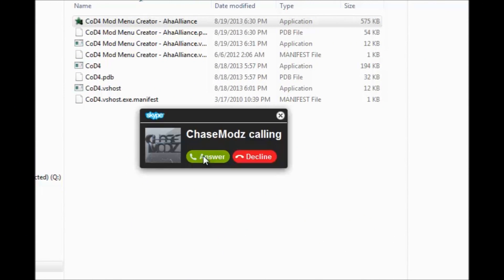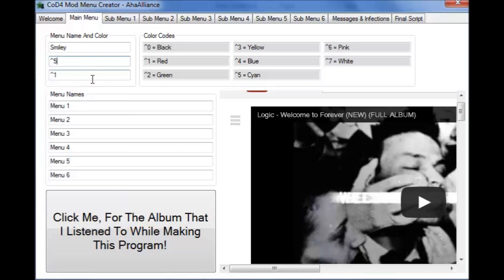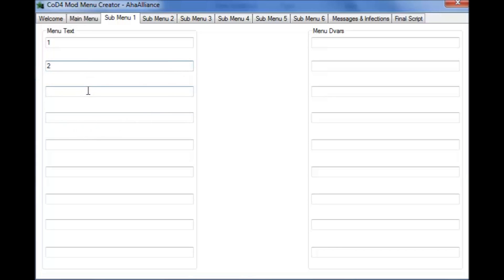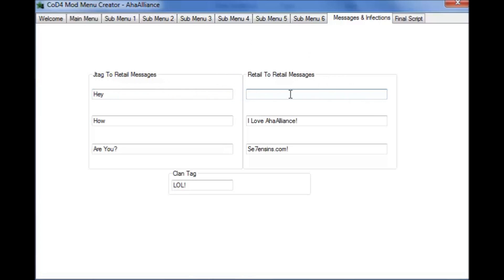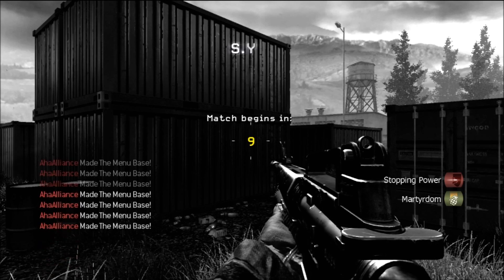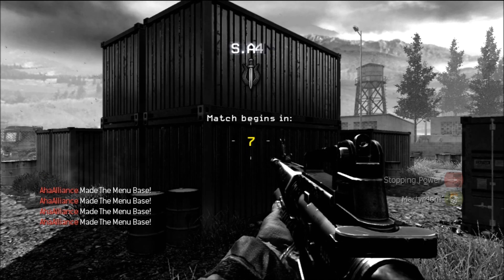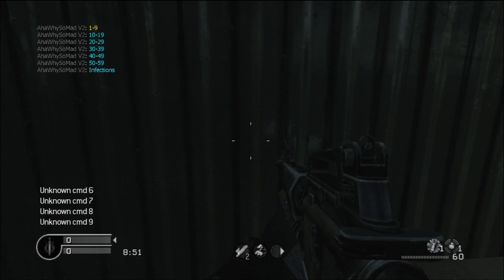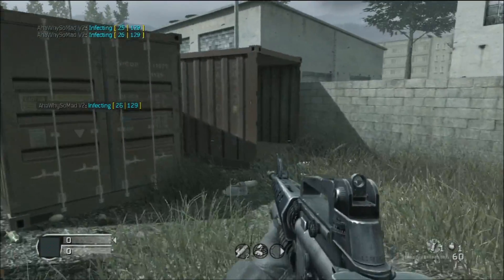C# | CoD4 Mod Menu Creator | Download | Actually Works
▂ ▃ ▅ ▆ █●Open Me!●█ ▆ ▅ ▃ ▂

Aim: elmoliving
Skype: ahaalliance
TTG: Aha-Why-So-Mad
Se7ensins: AhaAlliance

AIM: FalloutShrooms
Skype: FalloutShrooms
TTG: FalloutShrooms
Se7ensins: FalloutShrooms

C# CoD4 Mod Menu Creator Download

CoD4 Mod Menu Creator Download

CoD4 Mod Menu Download

CoD4 Biggest Mod Menu Download

CoD4 R2R Mod Menu Download

CoD4 Insane Mod Menu Download

CoD4 Challenge Lobby